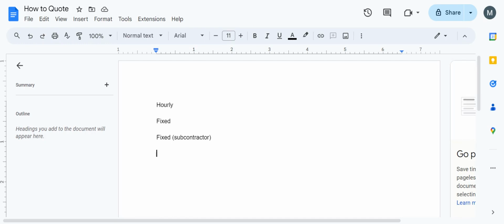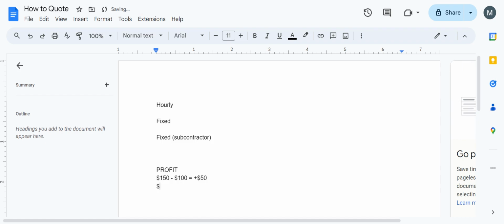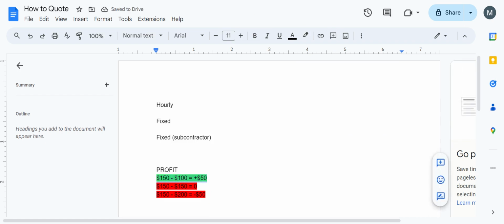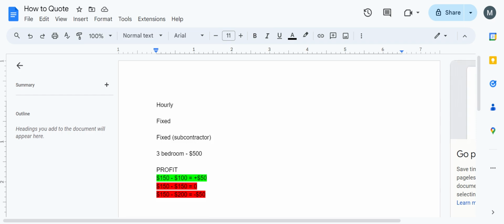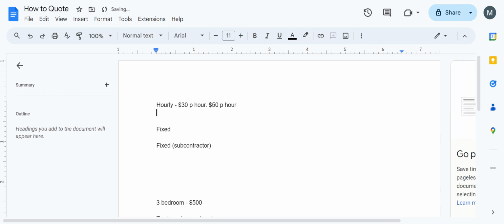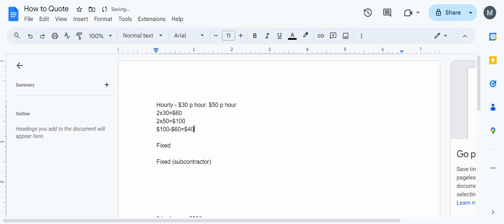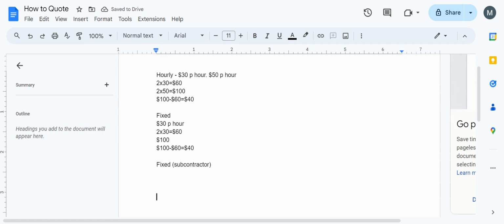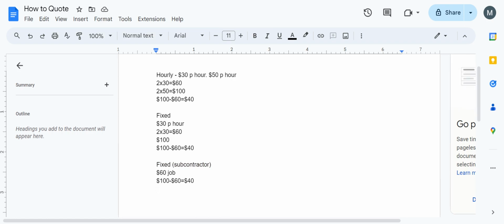How to quote cleaning services